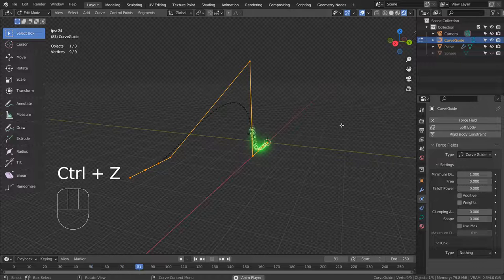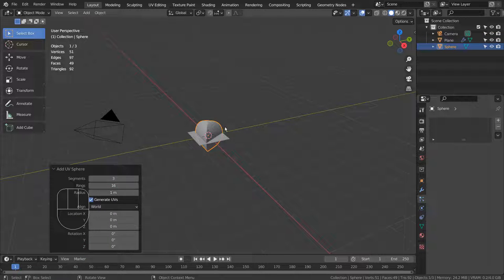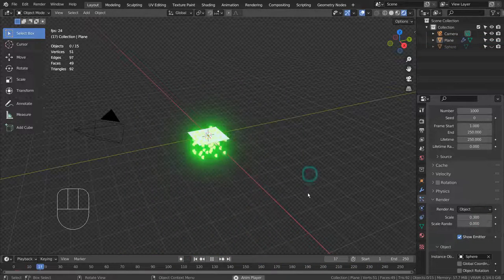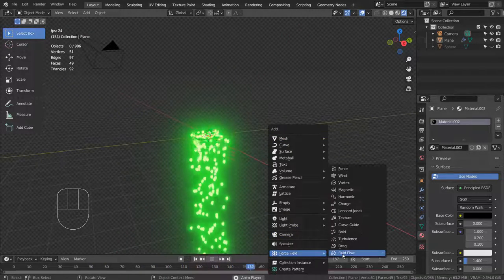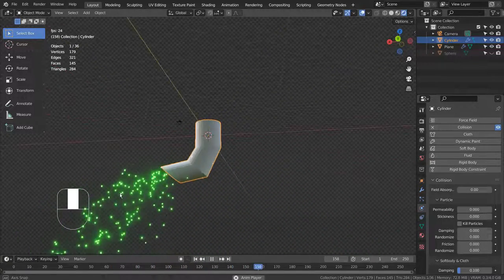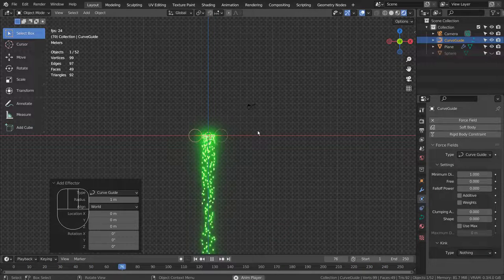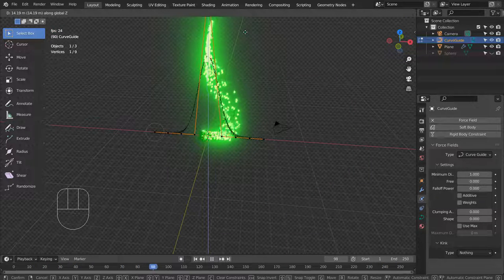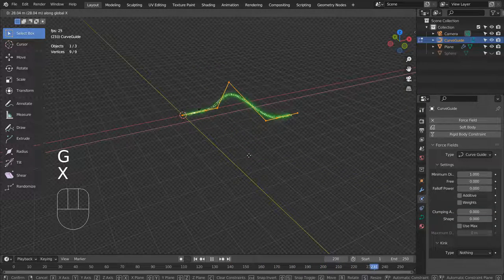Blender Tutorial - Particle curve guide